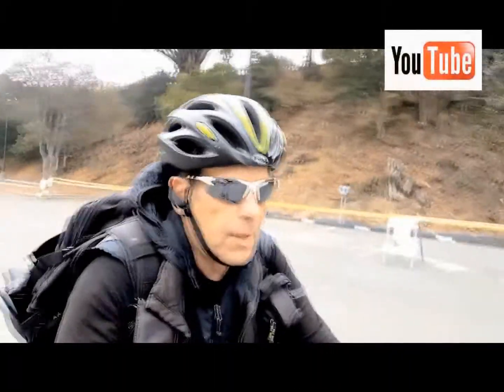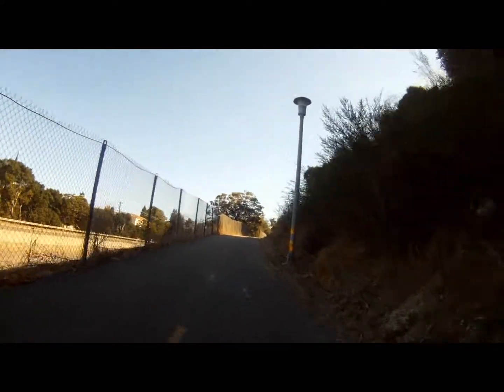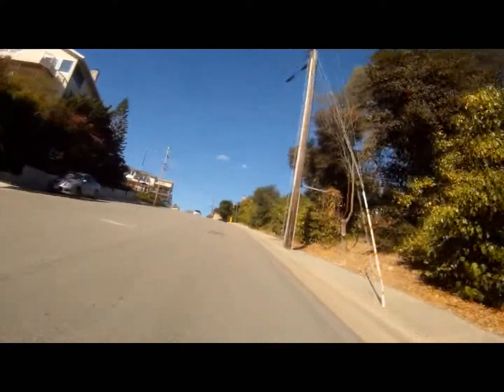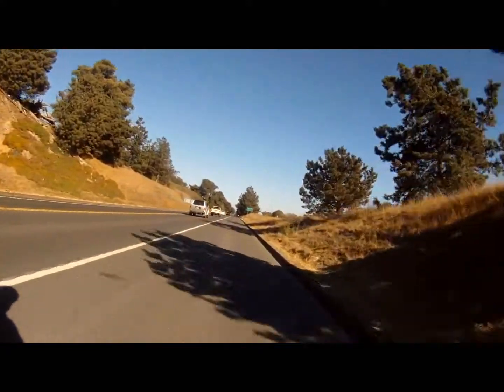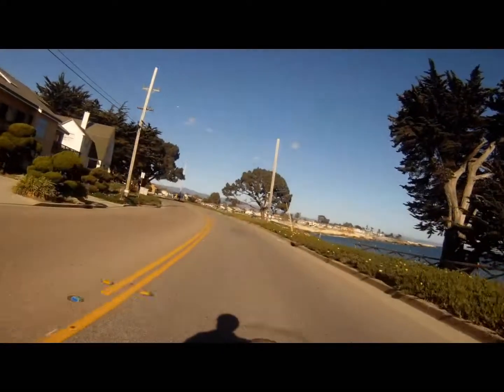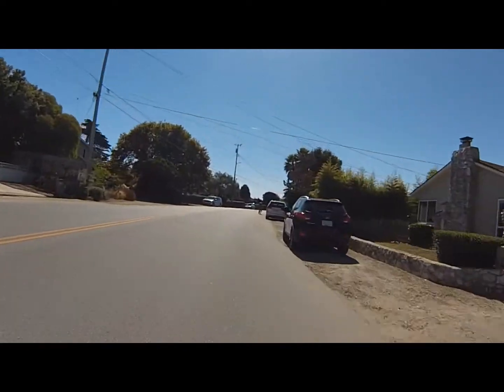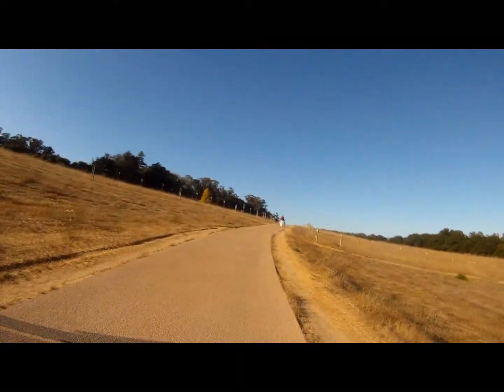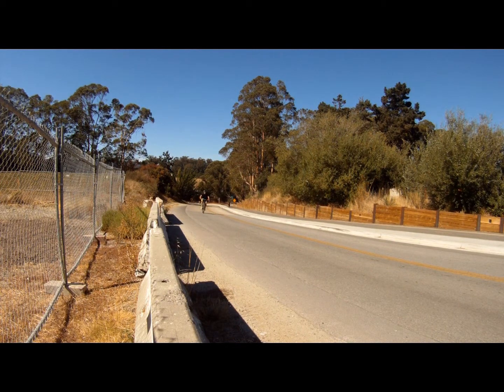Electric Bike Review. FAST 1200w E-bike conversion kit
Our Augustine e-Bike Channel explores:

E-Bike Tips
E-bike Reviews
E-bike How-Tos
E-bike Rides
E-Bike Technology
E-bike Conversion Kits
E-bike tutorials
E-bike motors
E-bike batteries
E-bike Accessories
E-bike Gadgets
and more.